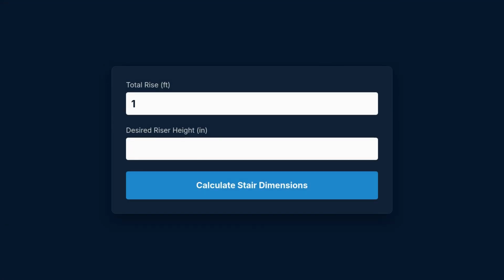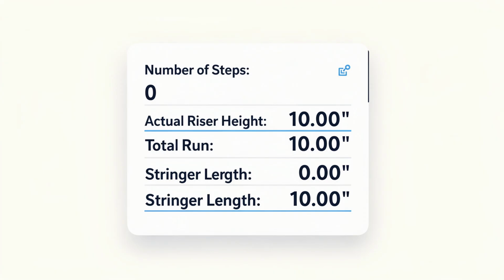Stair — Rise Run Number of Steps Calculator — How to Use It | Engineering Tool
How to use the Stair Calculator — Rise Run Number of Steps — an interactive engineering tool for engineering calculators problems.

The Stair Calculator Rise Run Number of Steps determines your stair dimensions based on your total vertical height and desired step height.

Let's look at the input fields. First, we have Total Rise in inches, where you enter the total vertical height. This accepts any value from...